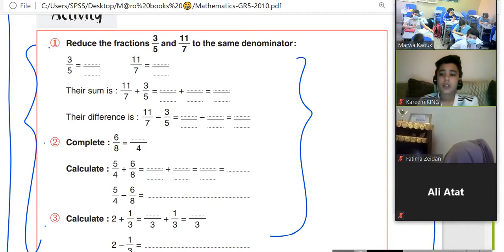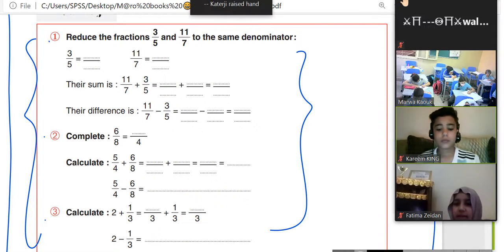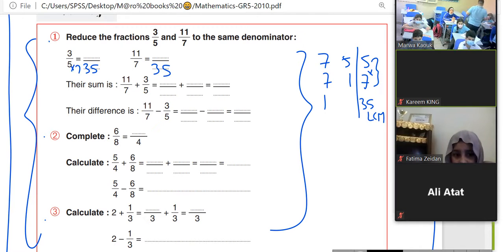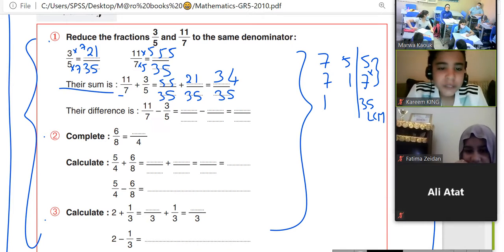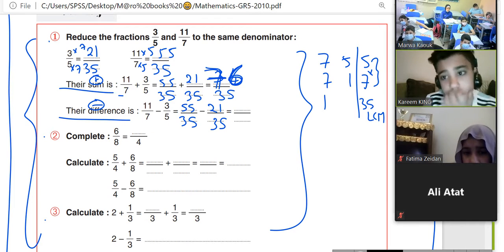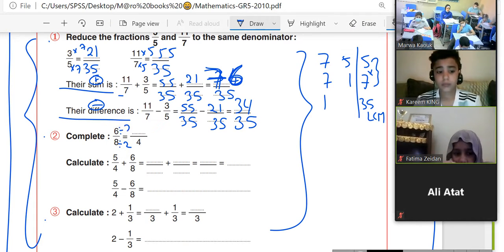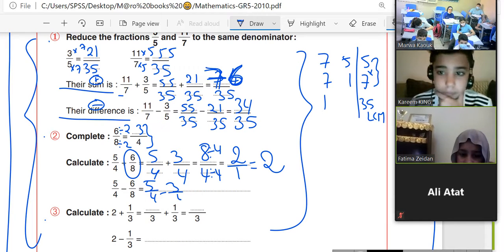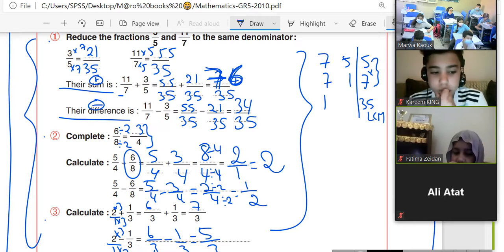Extra work fractions